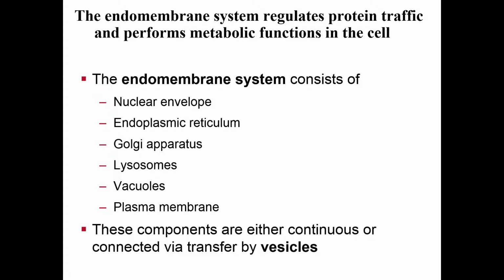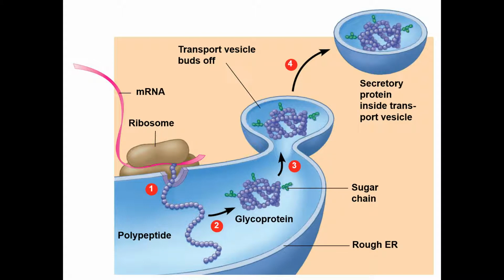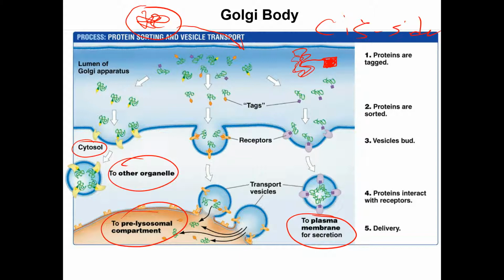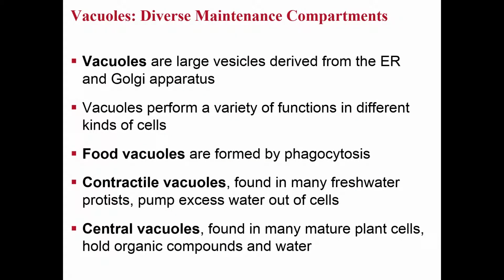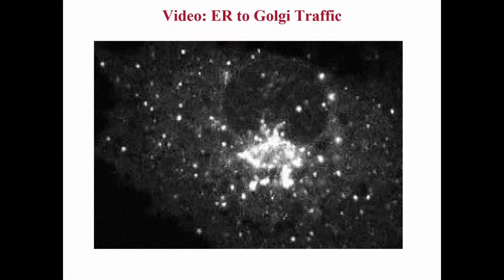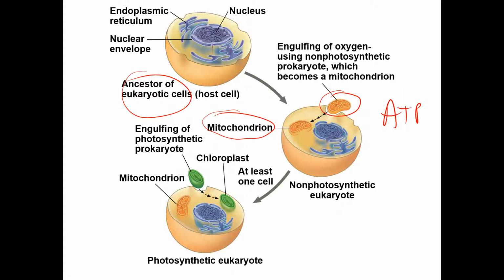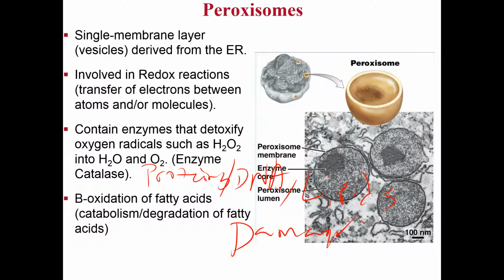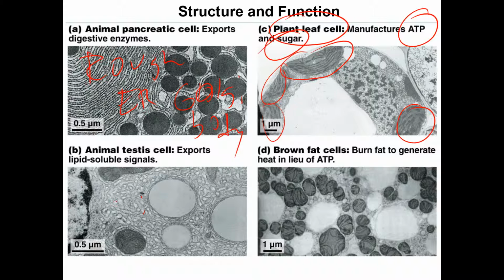Ch 6 Endomembrane system Mitochondria and Chloroplasts 6 4 6 5